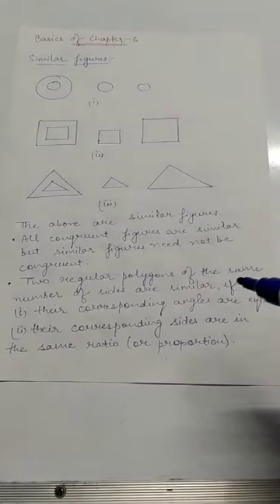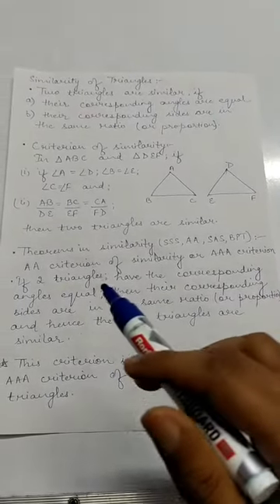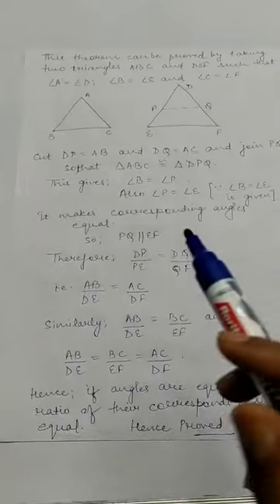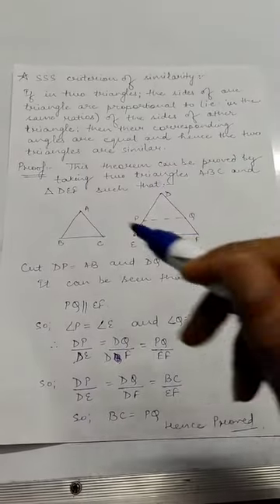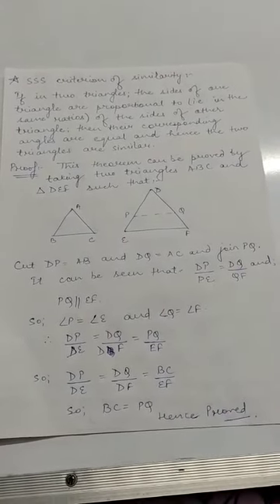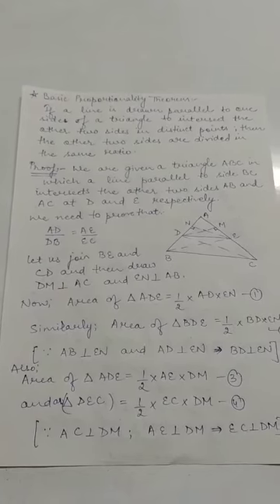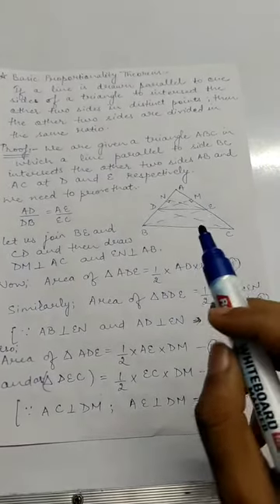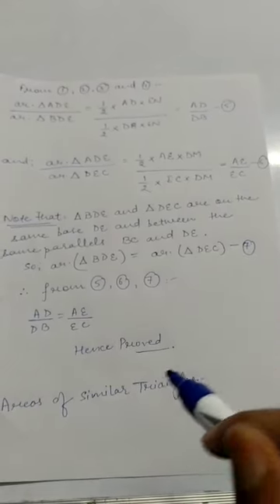Basics and theorems of triangles by Karan Singh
Basics and theorems